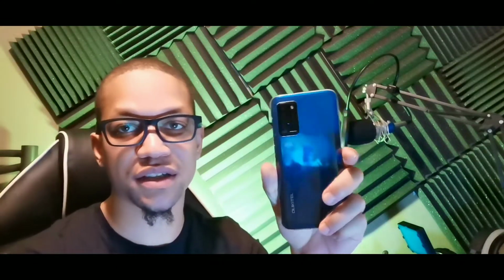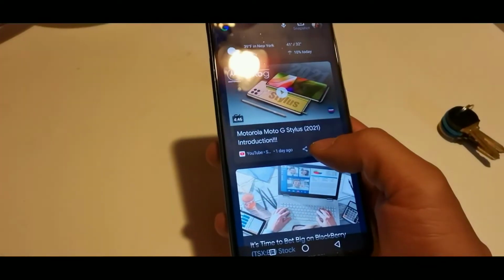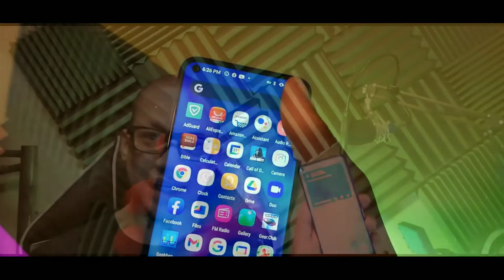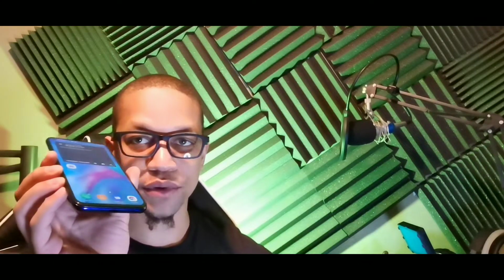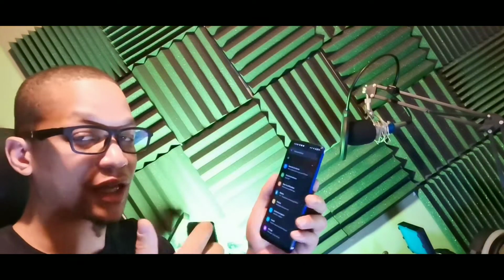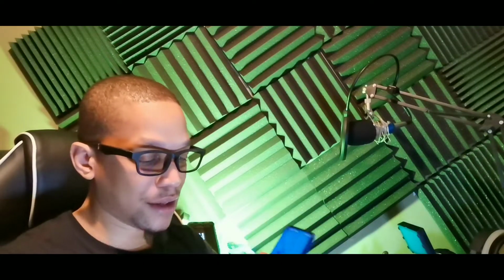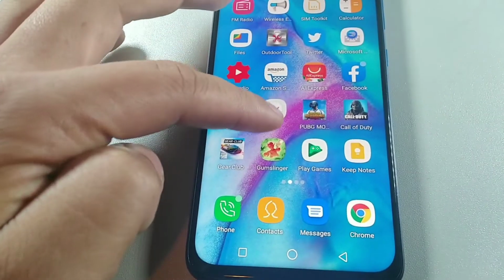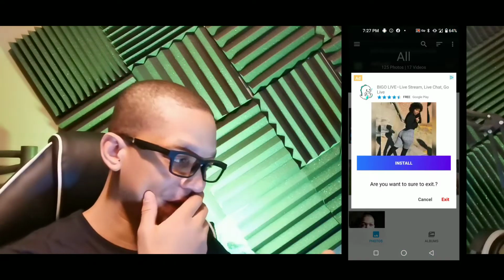Oukitel C21 in 2021 after 2 months | Likes & Dislikes | Entry-level beast!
Oukitel C21 in 2021 after two months | Likes & Dislikes | Entry-level beast!

OUKITEL C21 UnBoxing! Entry Level Budget Phone $149
【20MP Front Camera & 16MP Quad Rear Camera】 OUKITEL C21 has an unprecedented 20 MP perforated front camera, allowing you to take high-quality selfies anytime, anywhere. The C21 smartphone is equipped with a 13+2+2+2MP quad rear camera, 16MP as the main camera, with 2MP blur, 2MP macro and 2MP auxiliary camera. When using the macro lens for close-up shooting, you can also Get clear details and vivid colors. A variety of professional shooting functions can capture more precious moments.

🏆【Octa-core Processor & 4GB RAM + 64GB ROM (128GB Extended Storage)】 The latest MediaTek Helio P60 Octa-core processor can run simultaneously with 4GB RAM, and the OUKITEL C21 can easily multitask or handle the most demanding applications. A 64GB ROM can provide sufficient storage space for top Android applications including popular 3D games to make them run smoothly. It can also support up to 128GB of additional memory, and you can store videos, pictures, files, etc. to the SD card.
🏆【Latest Stock Android 10 】The new series of Android 10 operating system, which has added new features such as dark mode and new update mode. Unlike the dark mode of Android 9, the dark mode of Android 10 is mandatory globally. Even if the application does not support it, the system will set the default dark background for the application. The phone supports system-wide dark theme, rivacy controls and more features.Android 10 also has great improvements in privacy.
🏆【6.4 inch FHD+ Hole Punch Display】 OUKITEL C21 adopts 6.4"FHD+19.25:9 hole punch screen design, which can support 99% screen ratio, get rid of annoying gaps, maximize the screen to body ratio, and only have a clean front camera in the upper left corner. Coupled with a resolution of 1080 * 2310, it brings you extraordinary bright colors and amazing clarity. A 6.4-inch mobile phone can provide you with a broad field of vision while also bringing you a better visual experience.
🏆【4000mAh Large Capacity Battery + Ultra-slim Body Design】 The OUKITEL C21 smartphone is equipped with a large 4000mAh battery, which can avoid the embarrassment of low battery power when going out and meet the needs of long-term standby. The OUKITEL C21 cellphone uses Type-C as a charging port. C21 mobile phone also uses embedded technology to make the display ultra-thin and ultra-light. It also uses a four-sided curved body to make it fit the palm perfectly, making it more comfortable to use!